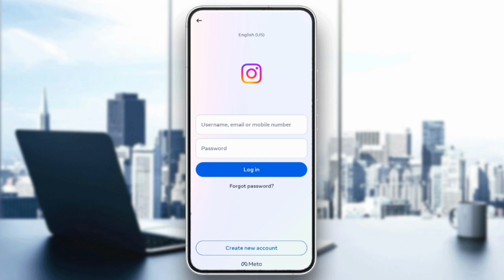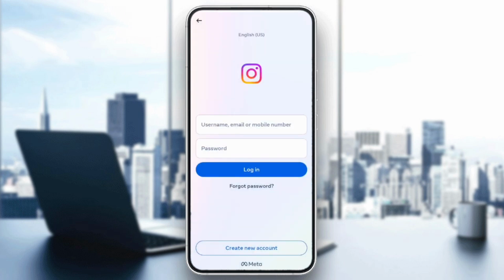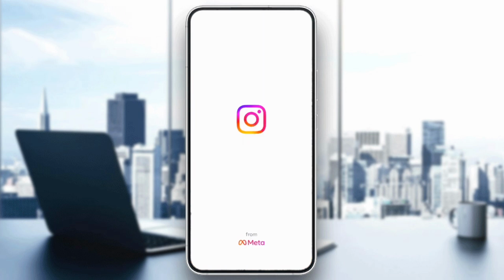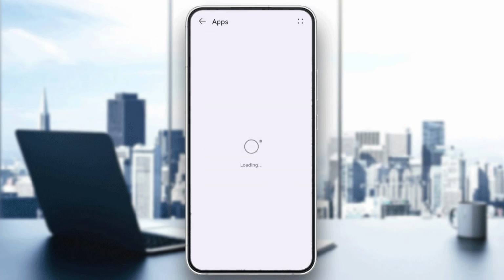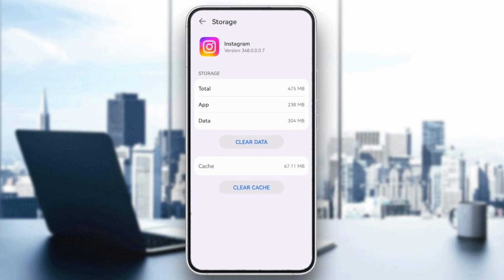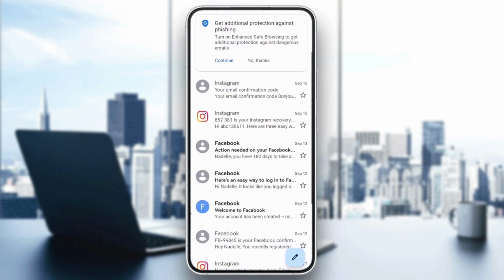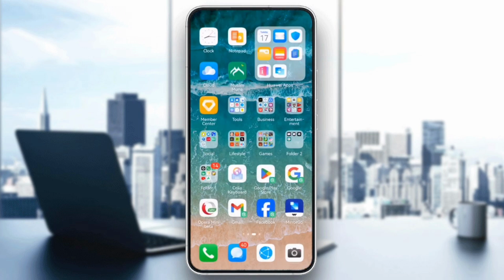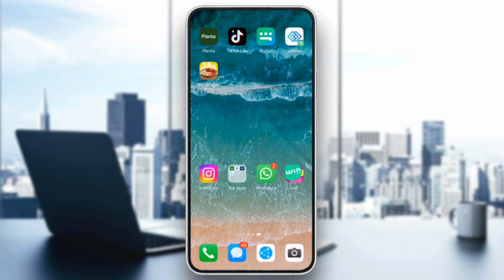How To Fix Login Request Sent On Instagram Tutorial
Today we talk about fix login request sent on instagram,how to fix login request sent on instagram,login request sent on instagram